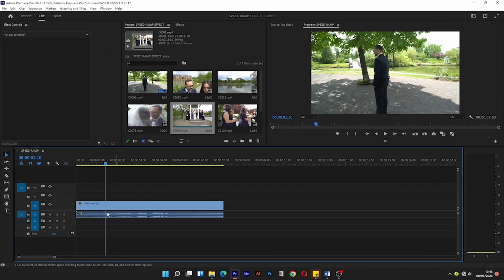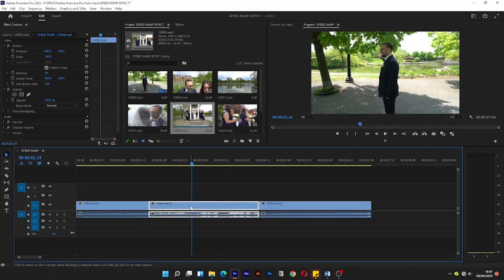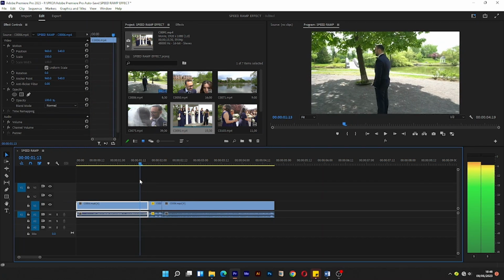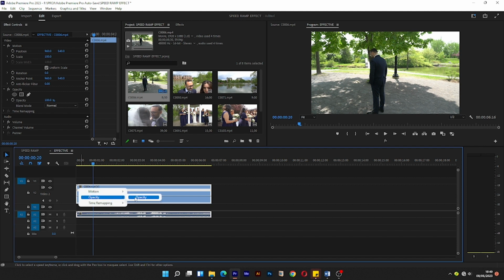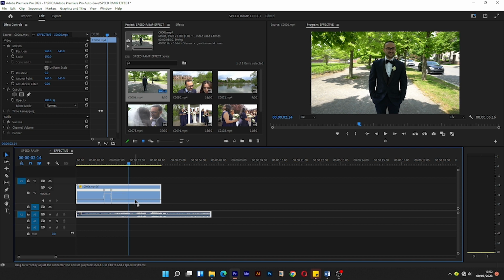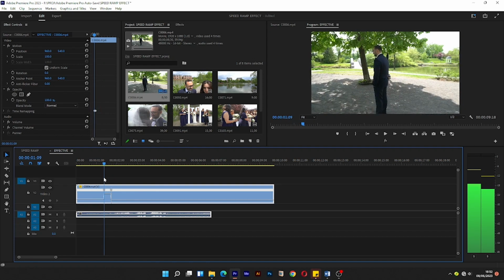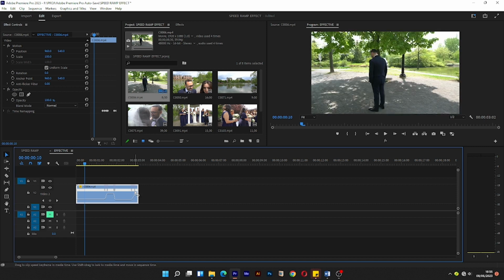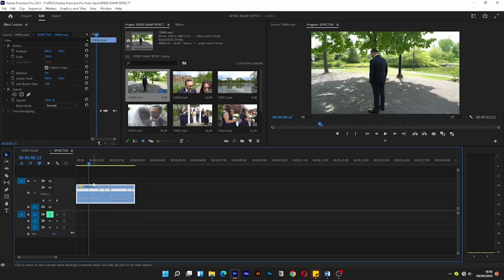Advanced SMOOTH Speed Ramping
Youtube Channel I follow